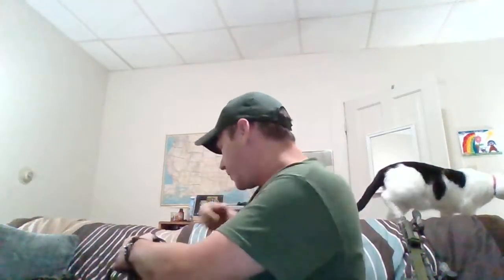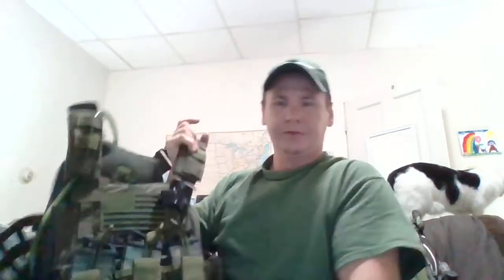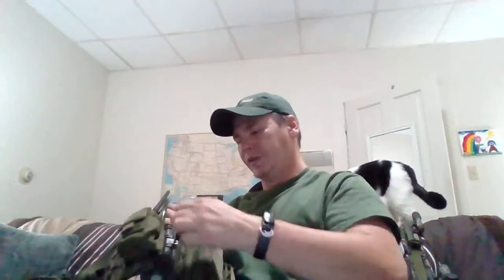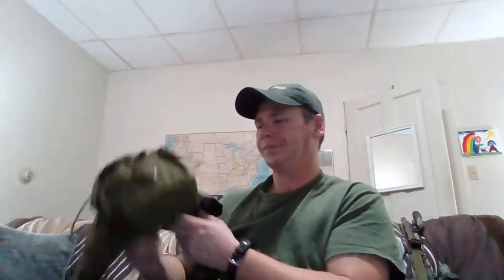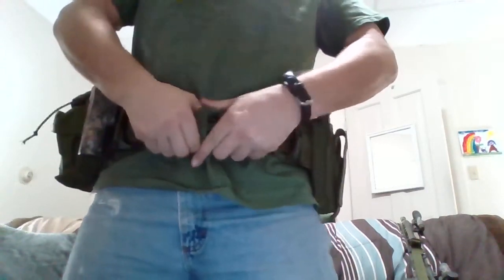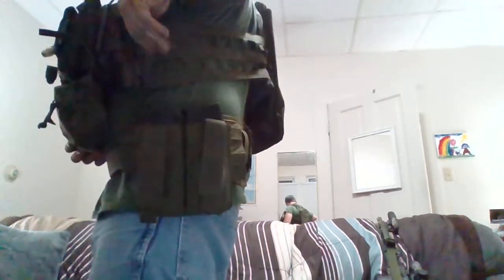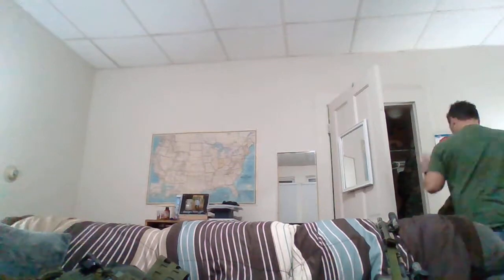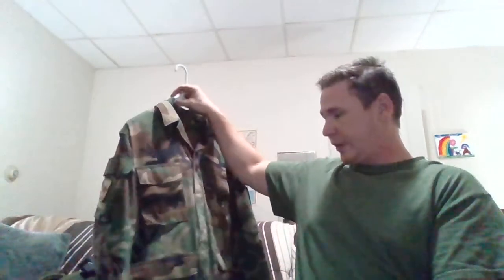Veritas carrier and my set up.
explain the ptt, radio, bladder and mag pouches and battle belt, quick note about woodland vest over combat shirt.